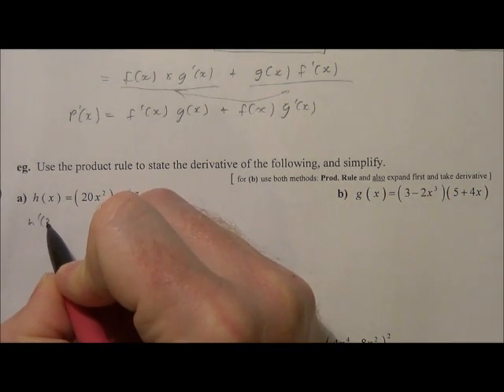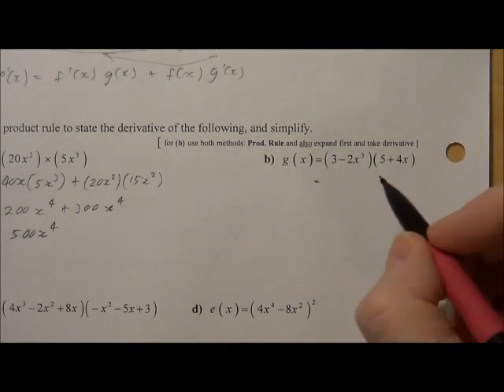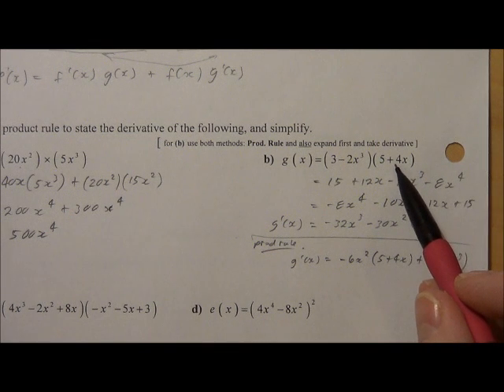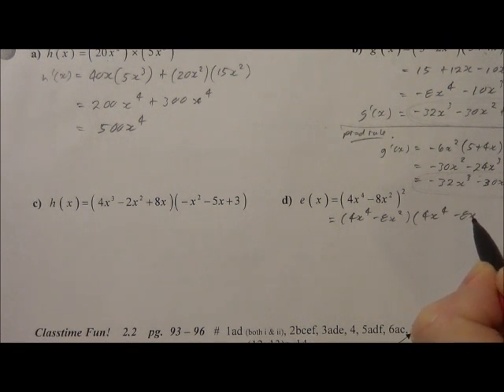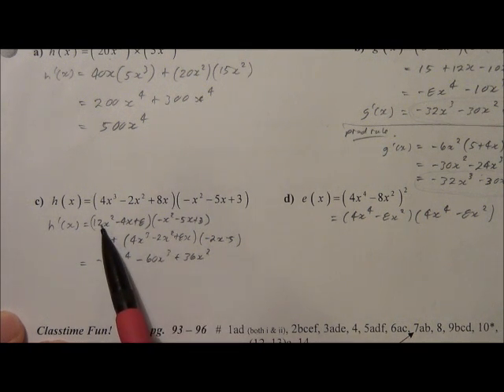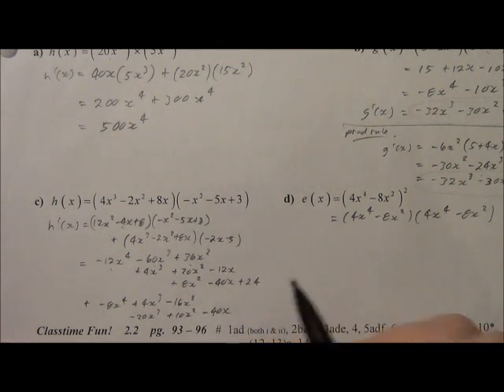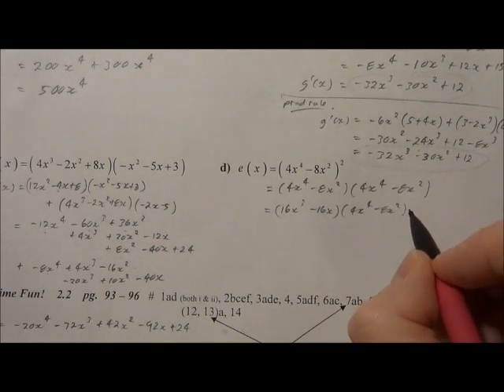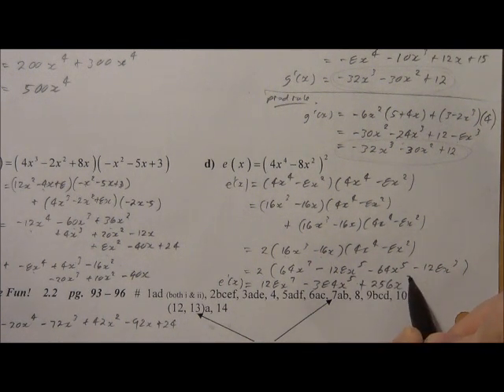MCV4U lesson 2 2 part 02